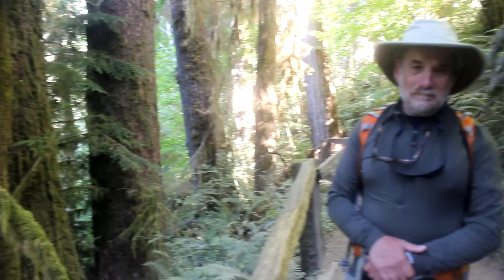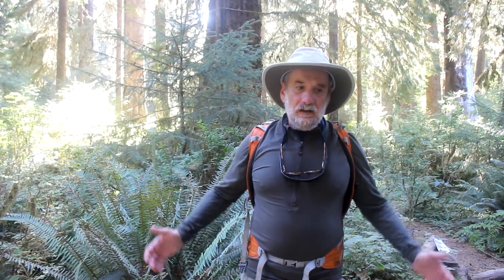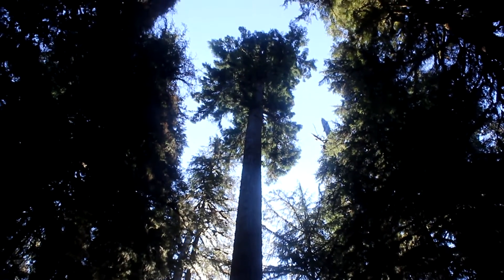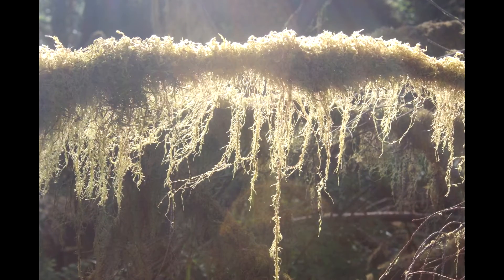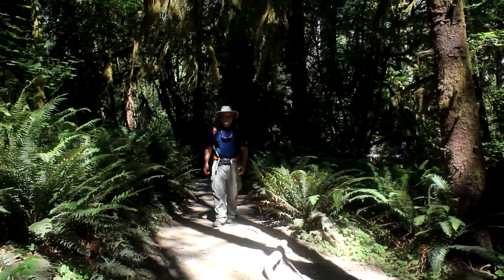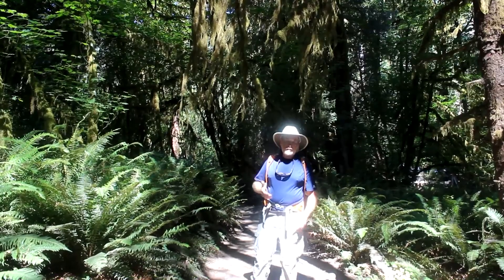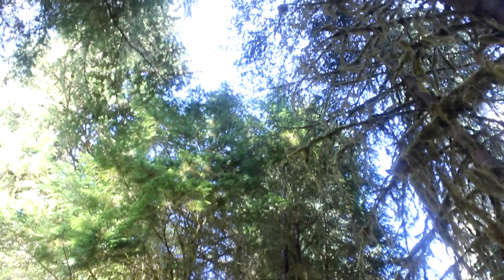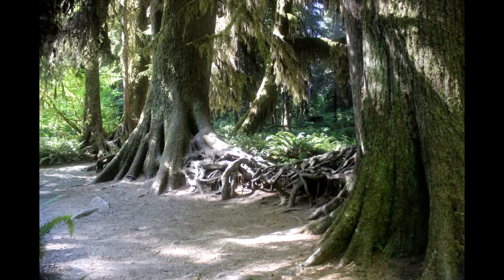Temperate Rainforest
Learn about temperate rainforests and how climate change may effect them.